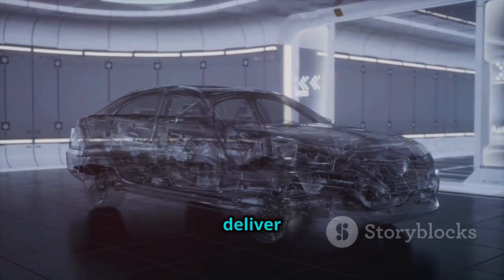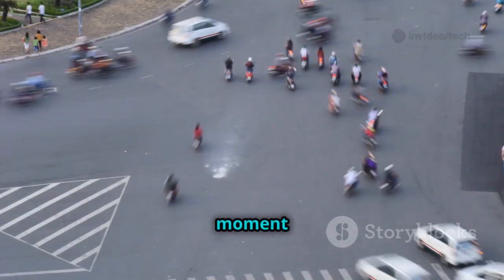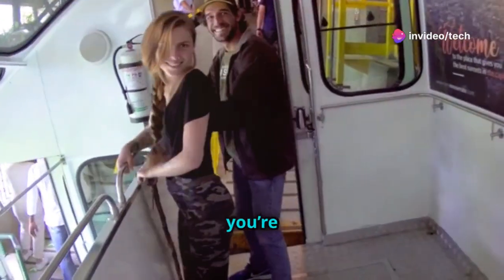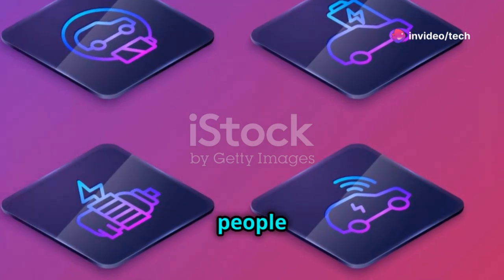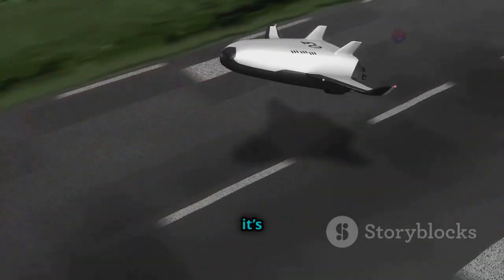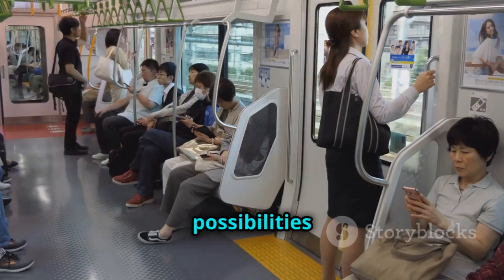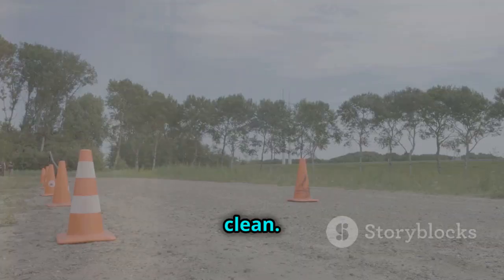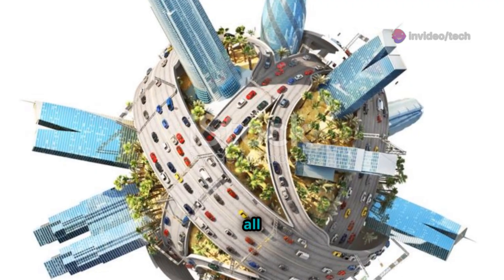New $2,500 Japanese Spherical Transport Vehicle Hits the Market!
A revolution in transportation is underway, driven by groundbreaking technologies that are changing the way we travel. A Japanese spherical vehicle is making waves in China and Russia, challenging traditional vehicle designs. Meanwhile, flying motorcycles, personal aerial transport, and hybrid scooters that shift between road and air are expanding the possibilities of personal mobility. These advancements are setting the stage for a major transformation in how we get around. Let’s dive into how they’re shaping the future of transportation.